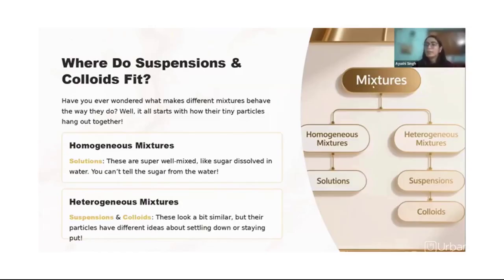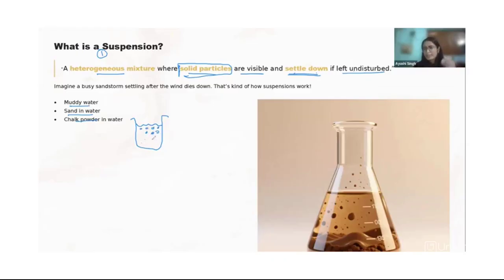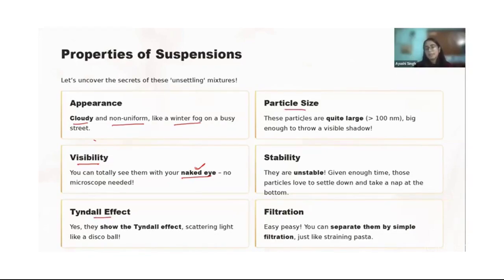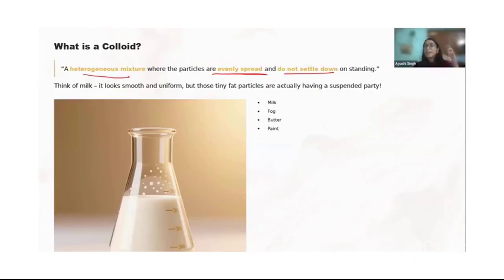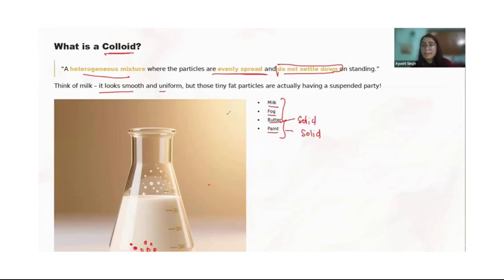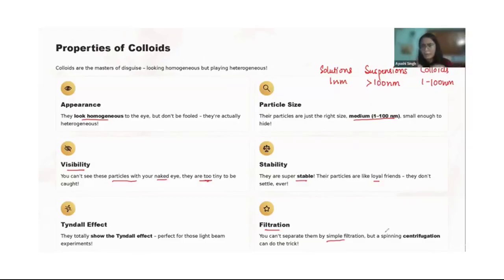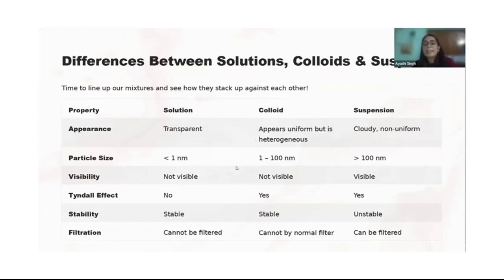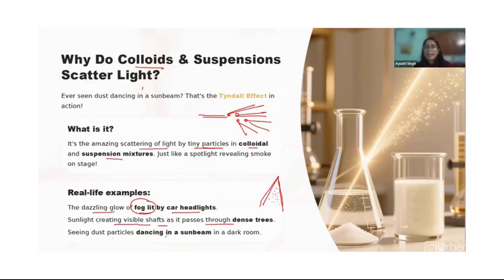Colloids vs Suspensions: Spot the Difference | Ayushi S.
Learn about "Colloids vs Suspensions: Spot the Difference" from Ayushi S.. This is a concept from CBSE - Class 9 - Science - Is Matter Around Us Pure - Suspensions and colloids – properties and differences.